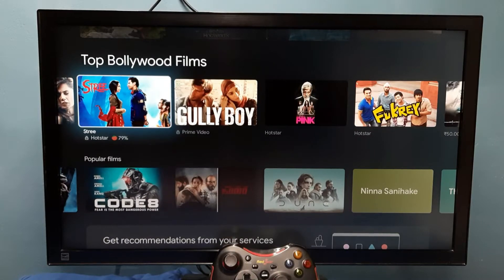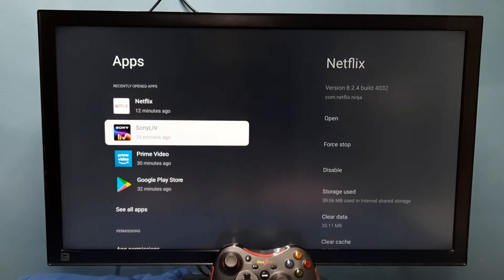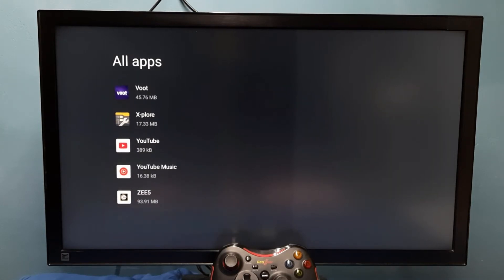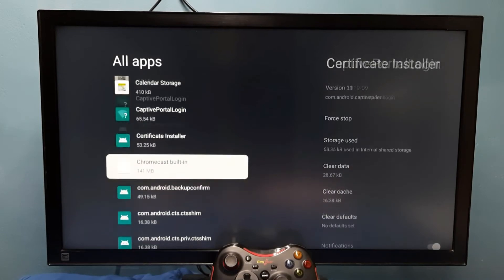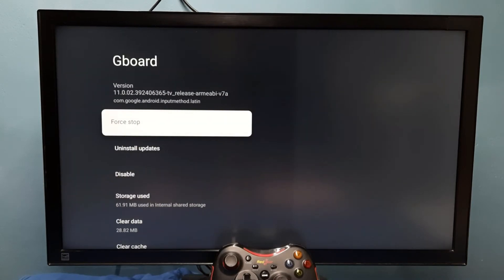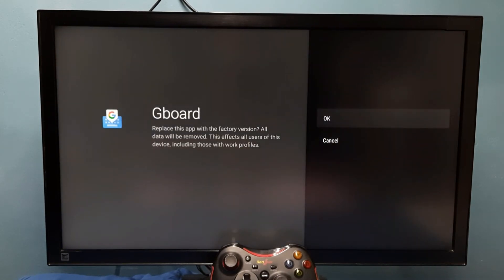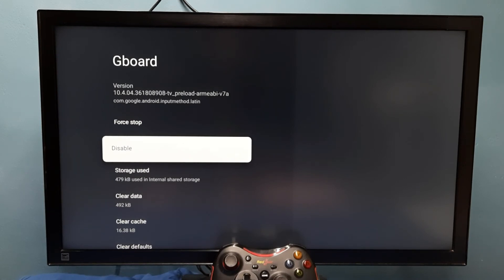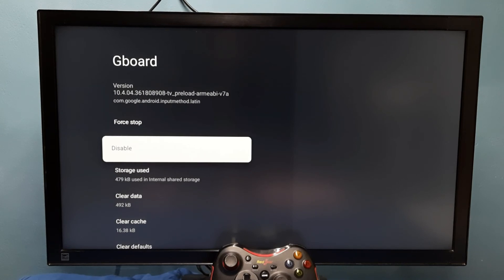Google TV : How to Uninstall Update of any System App | Downgrade to older version of any System App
Google TV,
Android TV,
Android,
Smart TV,
Google,
television sets,
digital media players,
set-top boxes,
soundbars,